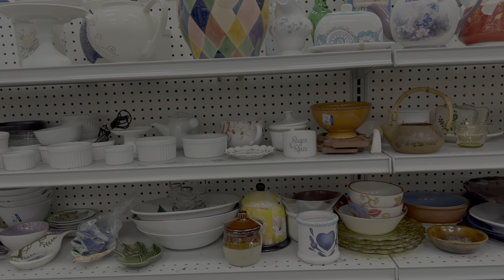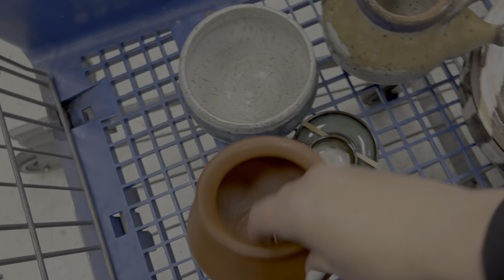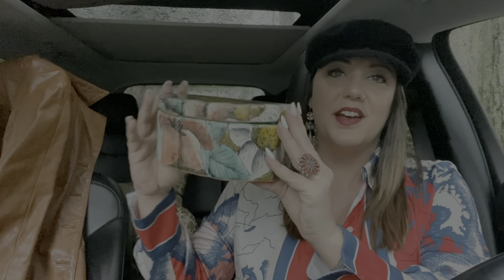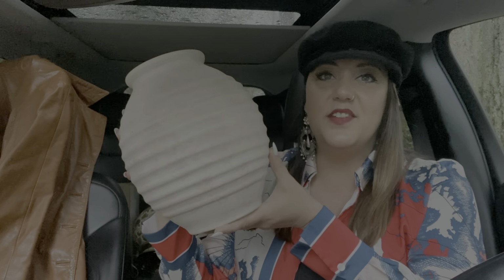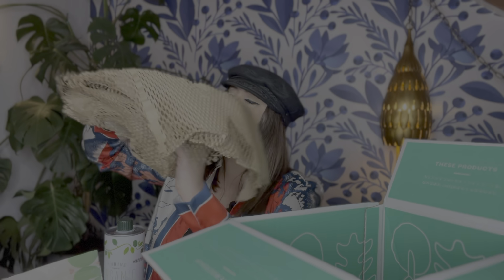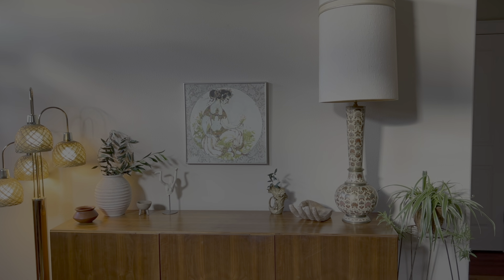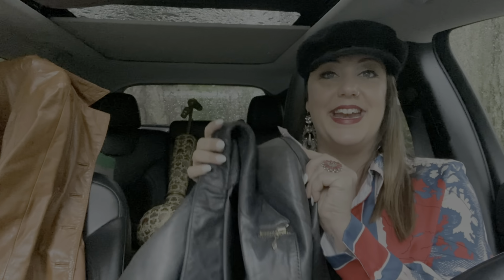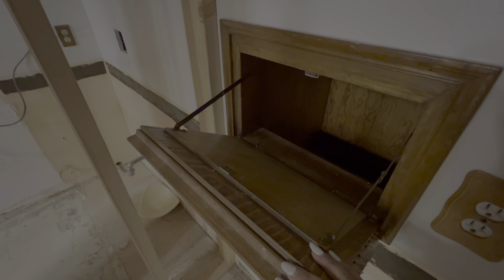GREAT DEALS AT GOODWILL! | I Filled The Cart In One Stop! | Thrift Haul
NEXT BIG VINTAGE SALE LAUNCH - January 7th, 2022 at 3:00PM Pacific Time on my

Cheers!

💙Laura Caldwell